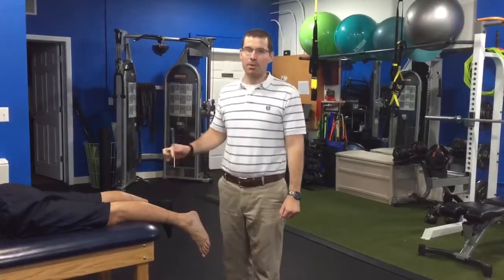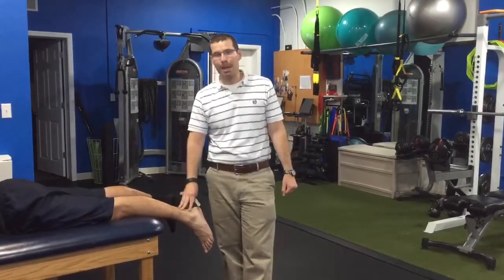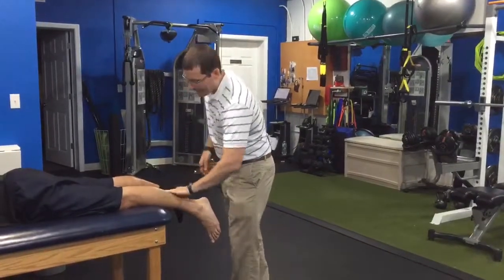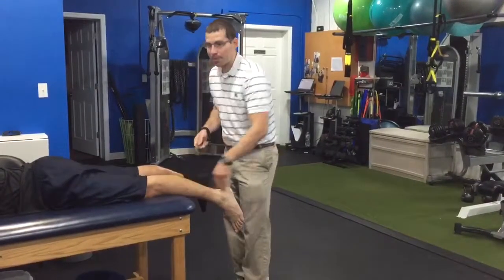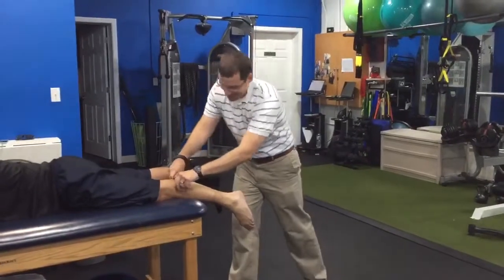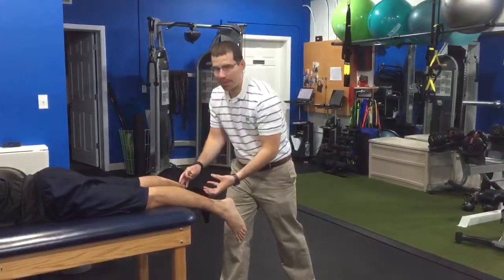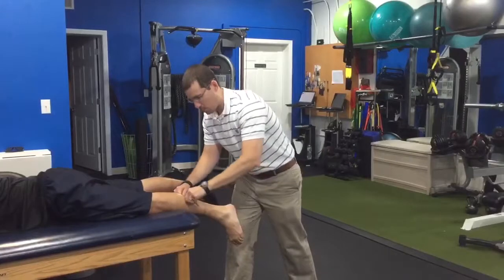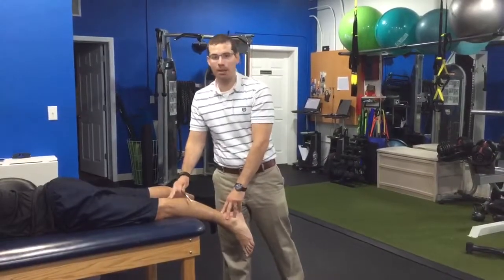Graston Techniques on the Achilles Tendon